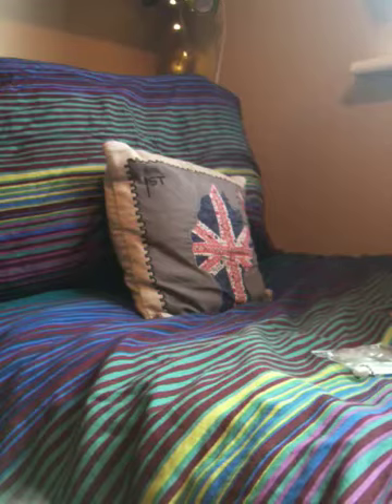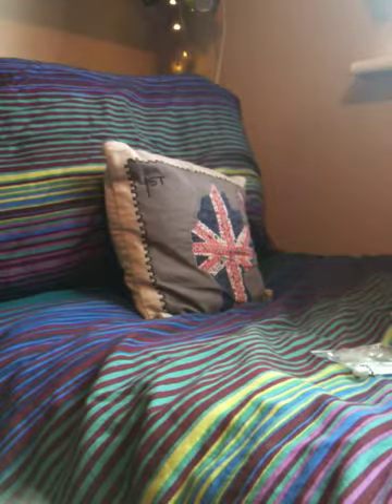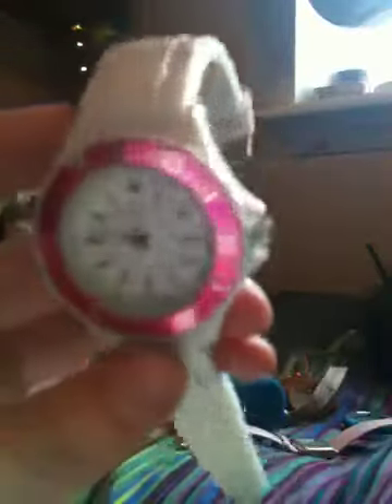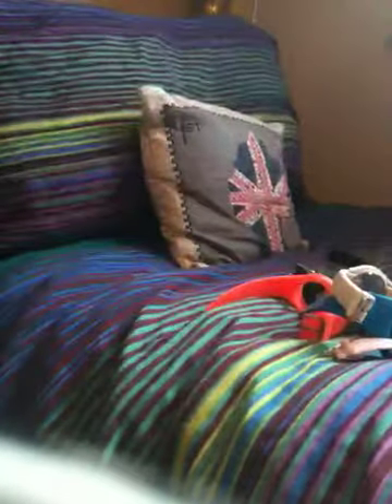Watches!! God I'm boring.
Not all my videos are as boring as this one lol. I'm bored. Sorry Lolz xxx